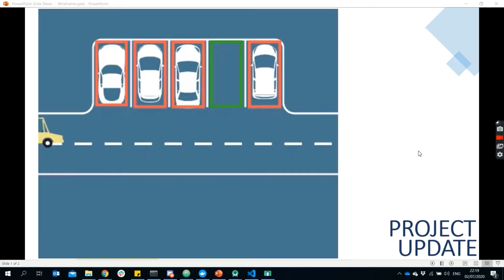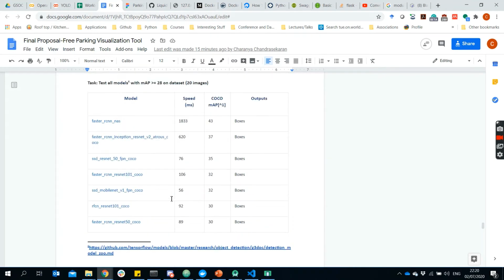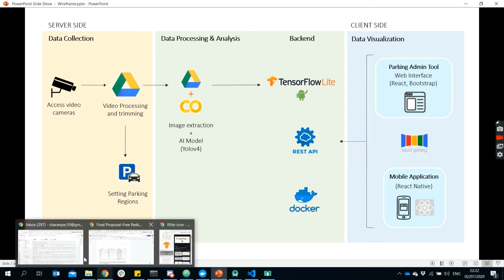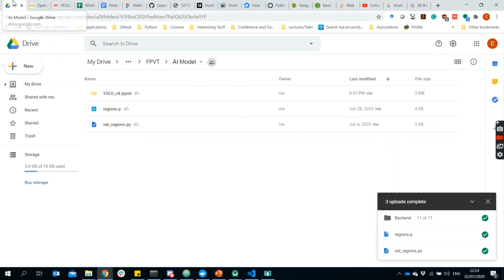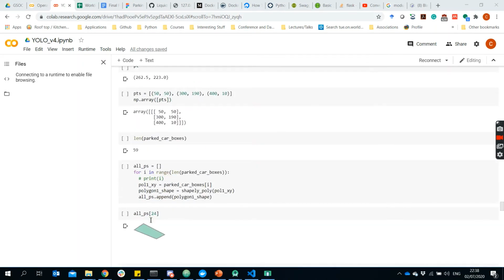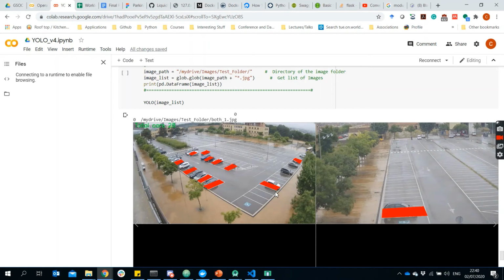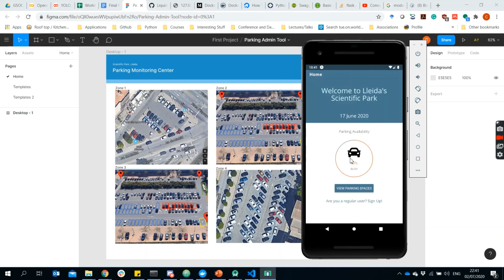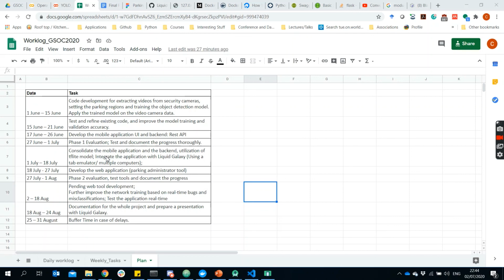GSoC 2020- 1st deadline-Charanya-FPVT project Update complete